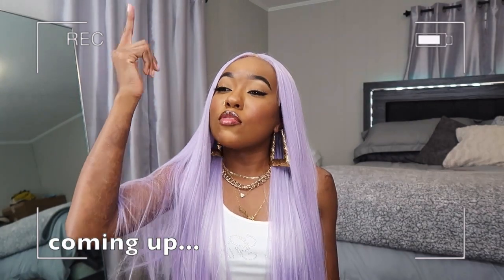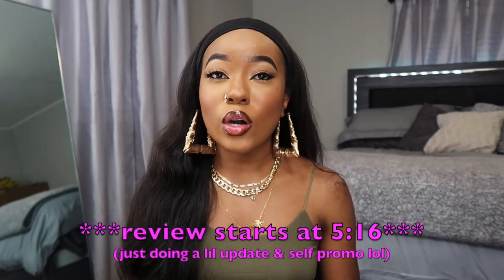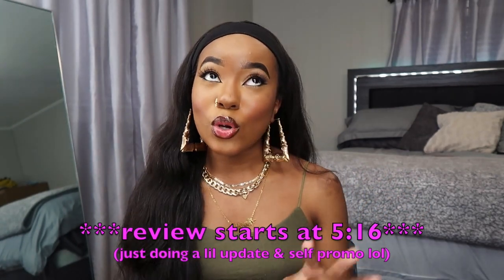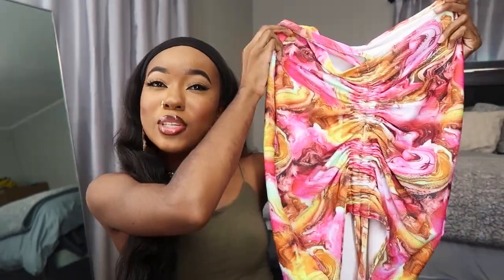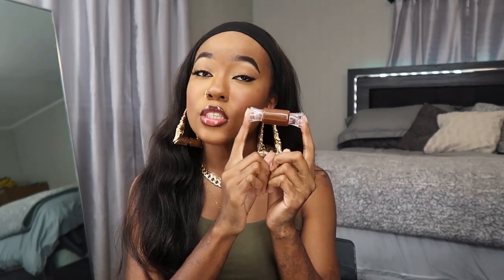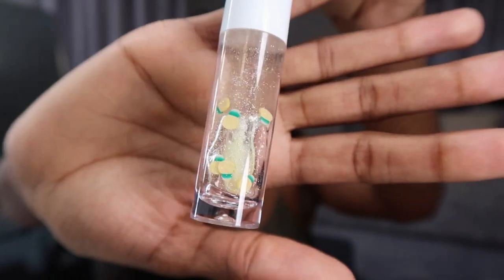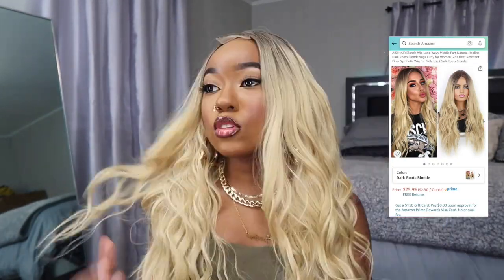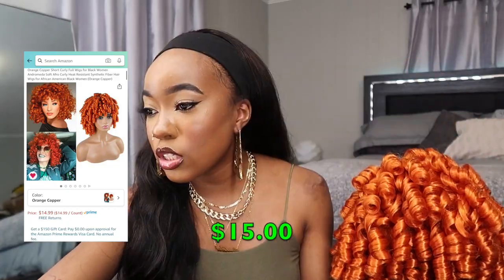TESTING CHEAP AMAZON WIGS **kinda obsessed**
⬇️WIG LINKS⬇️

♡ Wig # 1
♡ Wig # 2
♡ Wig # 3

♡ snap: alyssa_whipple